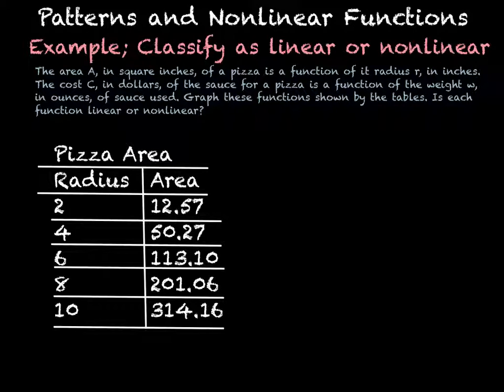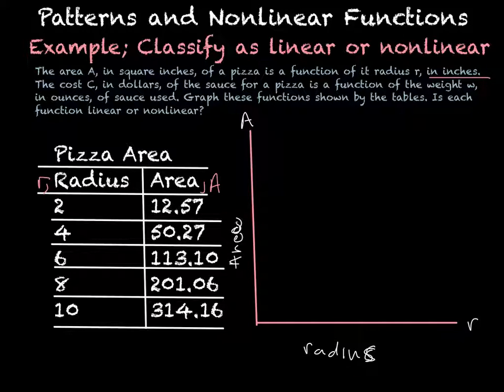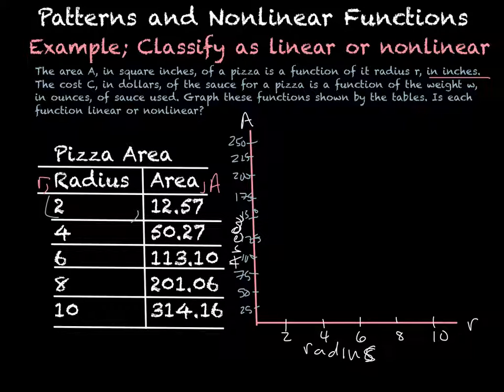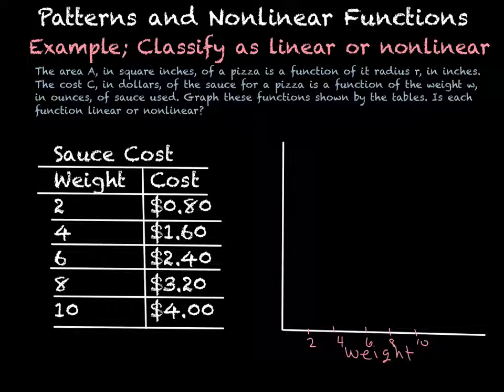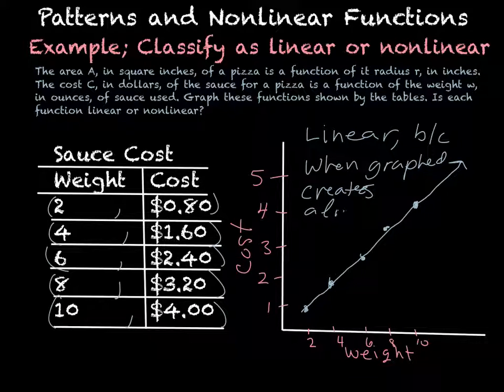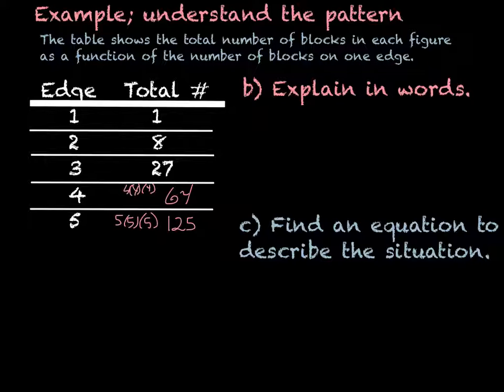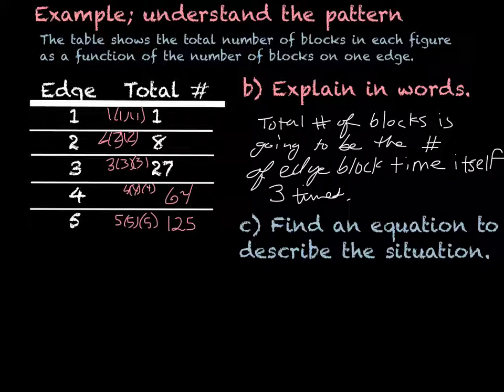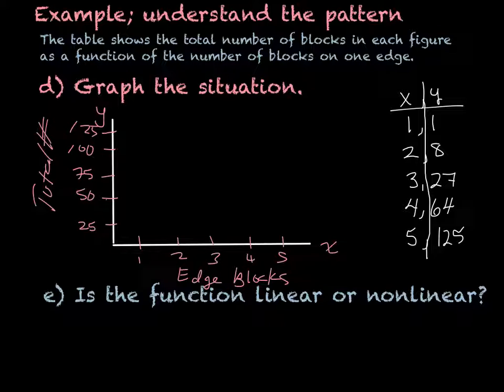Patterns and Nonlinear Functions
Notes over understanding special patterns of linear and nonlinear functions, and being able to explain different situations.